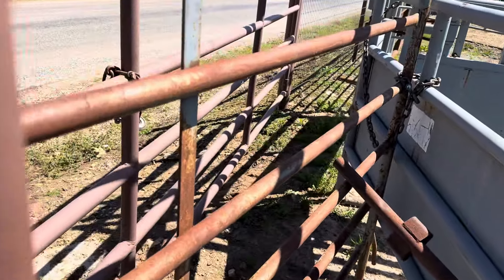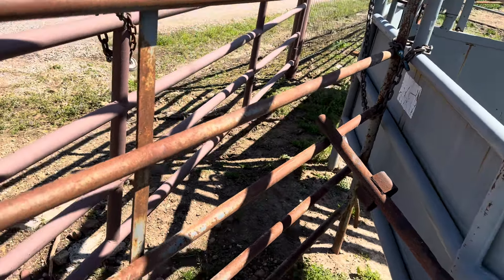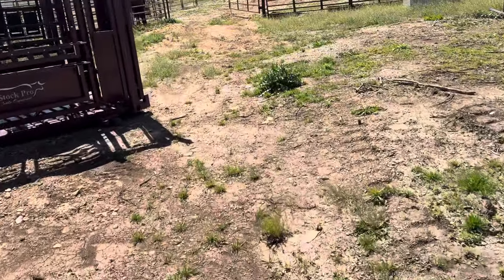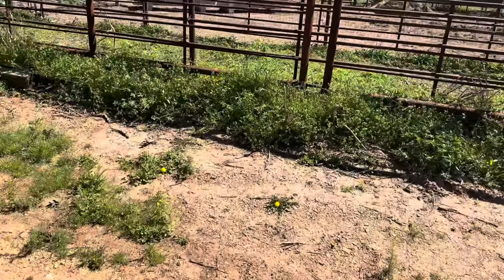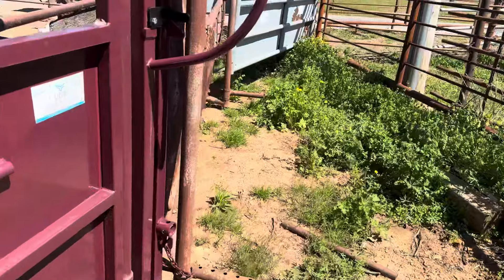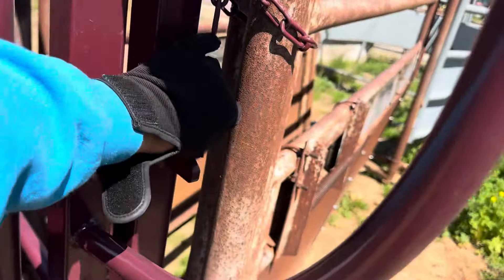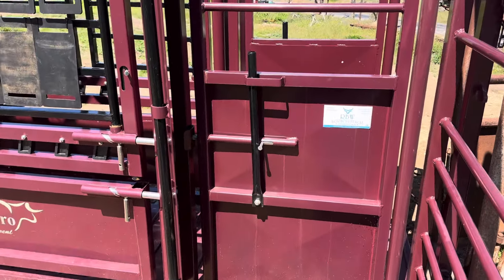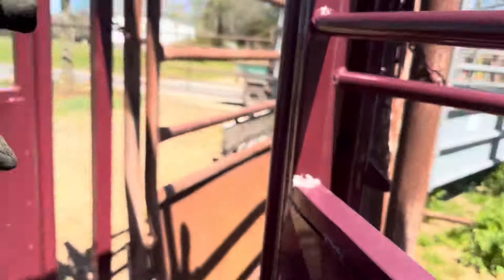Are Texas buffalo crazy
Working Texas bison by yourself can be dangerous. I will definitely make better videos in the future